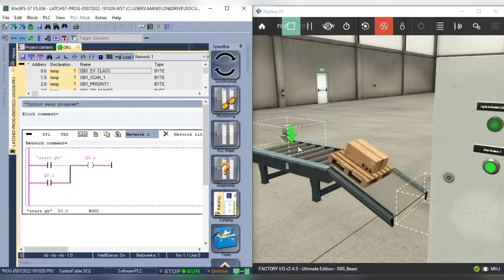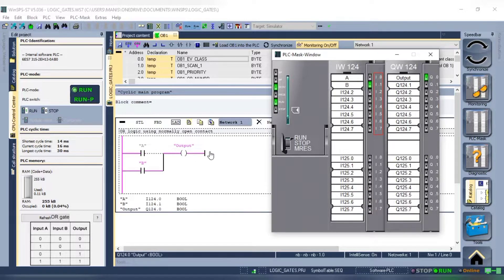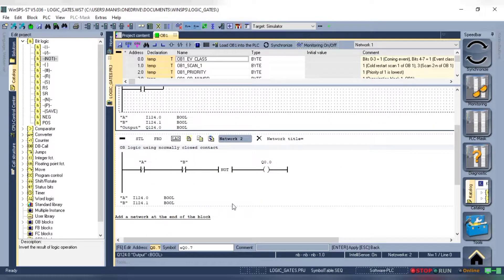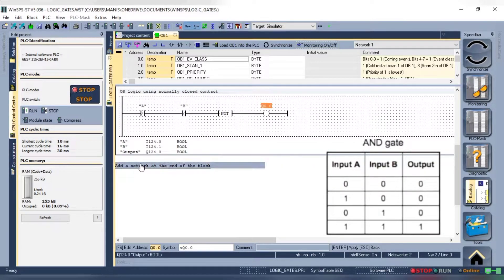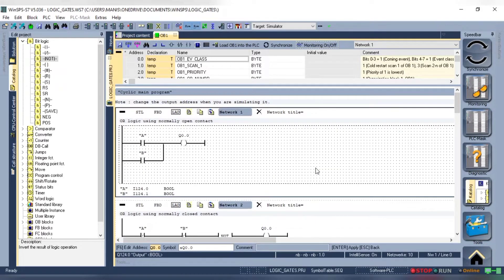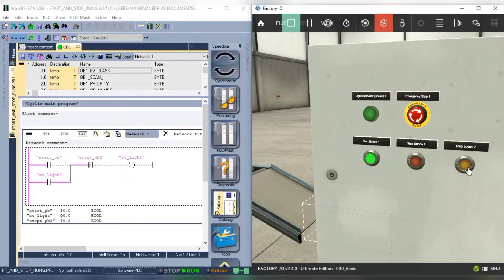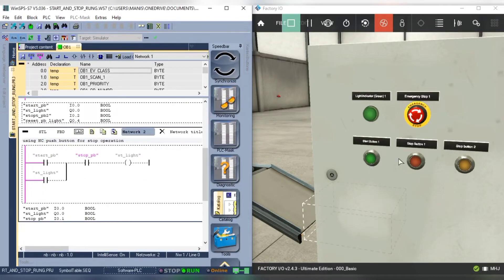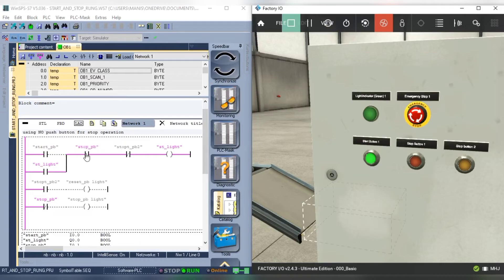LOGIC GATES using Ladder Logic | WinSPS | Factory IO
PLC Programming Factory I/O and WinSPS  (Learn PLC programming without PLC)
Simply learn PLC programming by understanding the basics and creating a small simulation.

⭐ When it comes to programming the PLC we need to know about basic logic like OR, AND, NAND, NOR, EX-OR, and EX-NOR gate.
⭐ Learn how to write the logic for these gates using ladder logic. Two are done for you in the video and for the rest, you can go to the link given below and see how I have created them.
⭐ The realization of logic gates is done using their respective truth table you can get the truth table online just google it.
⭐ Then we discussed how to use the OR and AND logic to create a Start-Stop rung to Latch and Unlatch the output.
        🔷 Start-Stop Rung using normally open push button for stop operation.
        🔷 Start-Stop Rung using normally closed push button for stop operation.
⭐ We will use it in almost every simulation.

⏱ TIMESTAMPS
0:00 Intro
0:10 Why Unlatching is needed
0:35 OR Gate using normally open contact
1:45 OR Gate using normally closed contact
3:19 AND Gate using normally open contact
4:00 Practice question for you
4:30 Start-Stop rung using normally open push button
5:57 Start-Stop rung using normally closed push button
6:43 Combining both cases in one